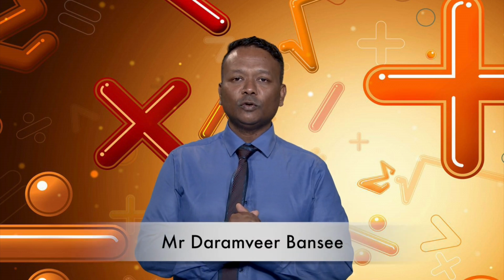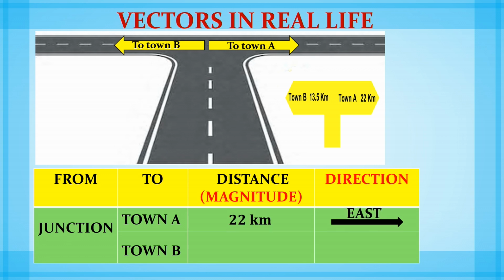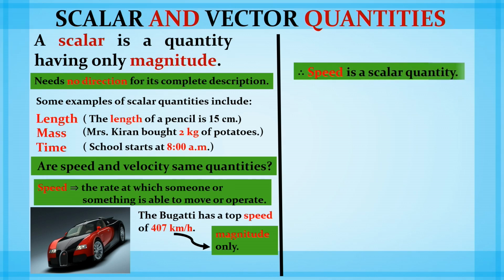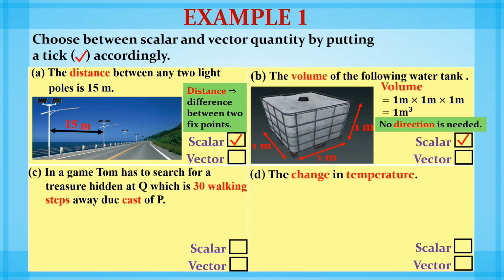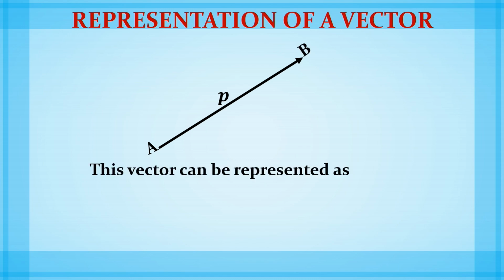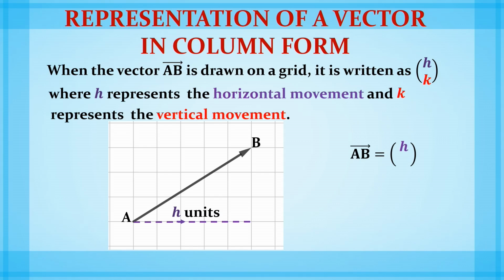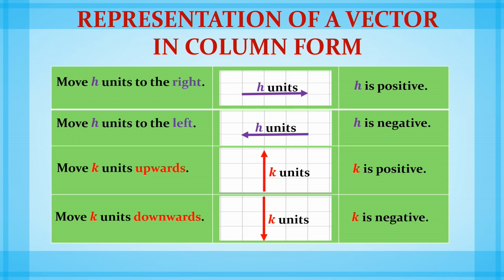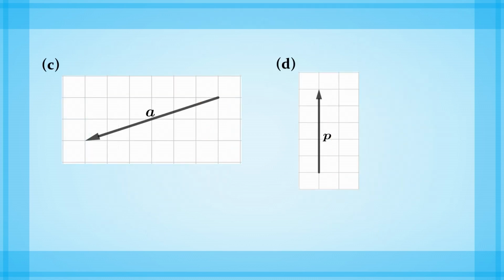Mathematics G9 Vectors and Translation pt 1